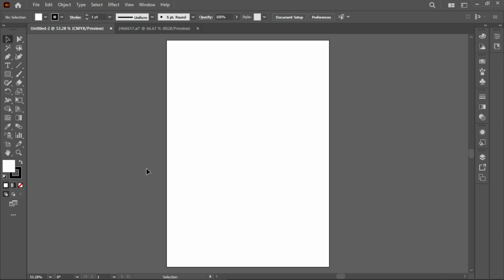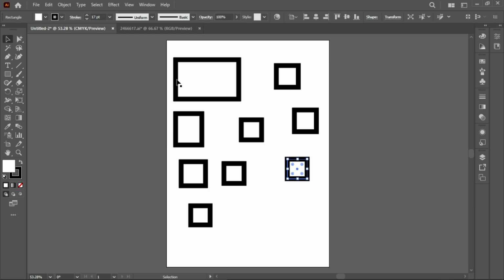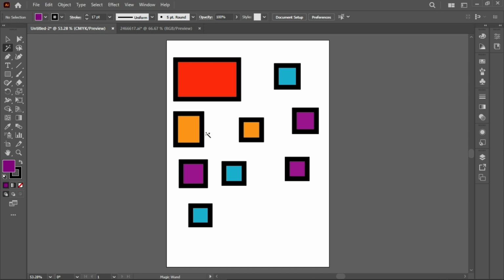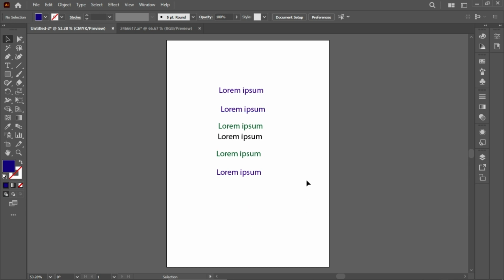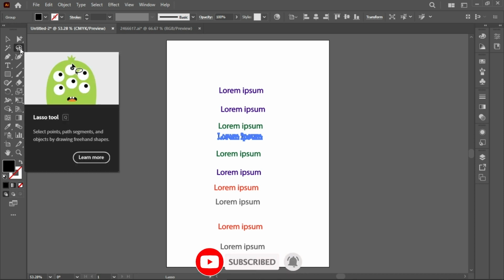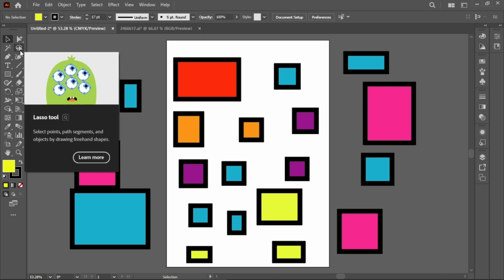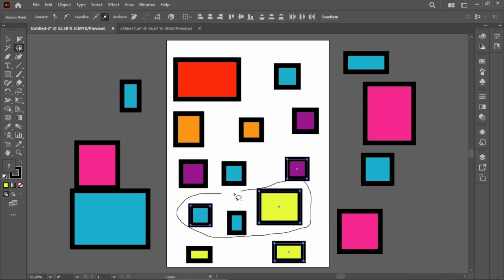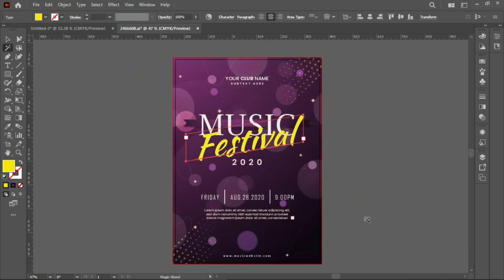Wand and Lasso Tool in Adobe Illustrator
Struggling to get your designs just right? Let's make it easier with the wand and lasso tools in Adobe Illustrator! In this video, I'll show you how to use these two tools for maximum control over your design elements. See how to quickly select and modify objects, create shapes, and add details with precision – all in minutes! Get ready to take your designs from bland to amazing with the wand and lasso tool!